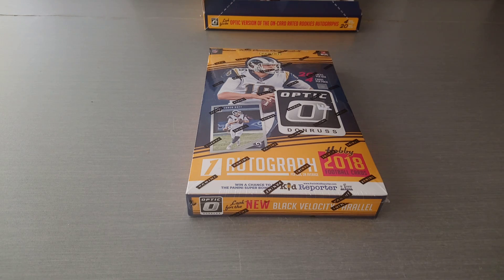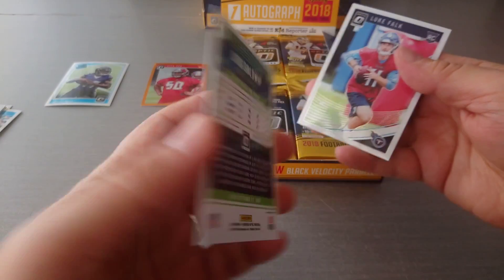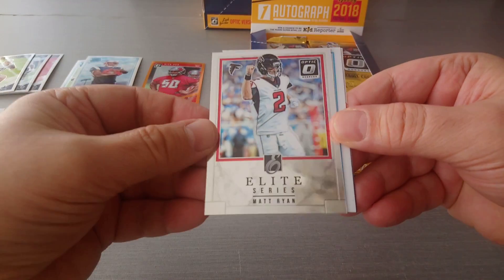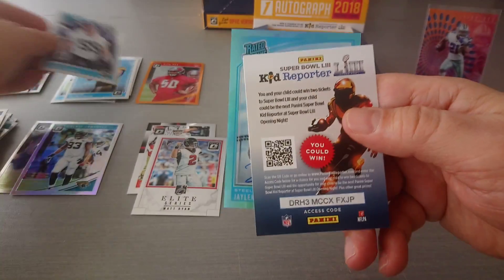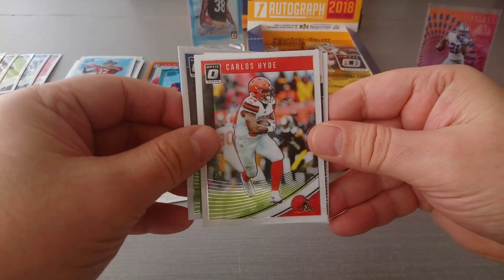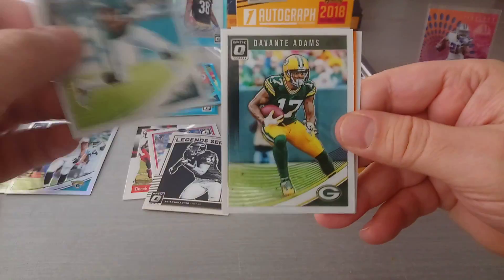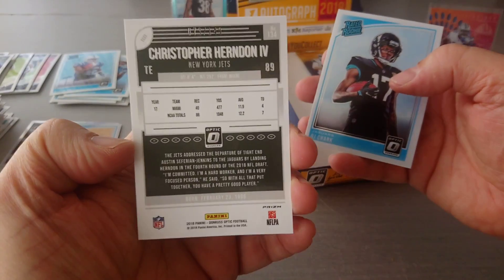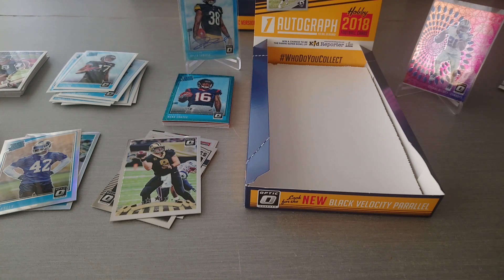2018 Panini OPTIC Football ***Hobby Box/1 Hit & 1 Illusions Pull***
Third box from Optic is busted with some very nice hits and parallels.